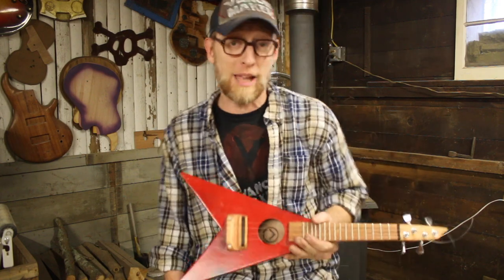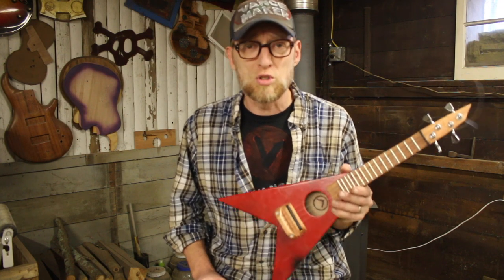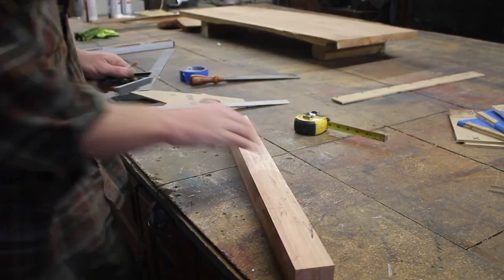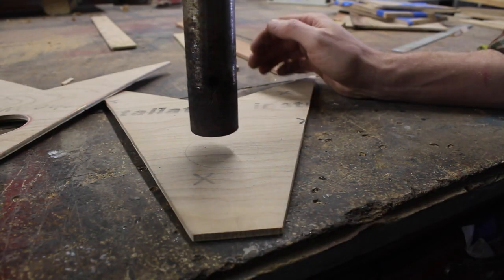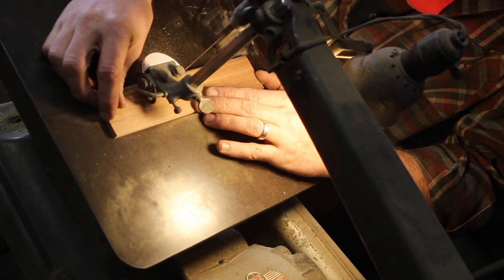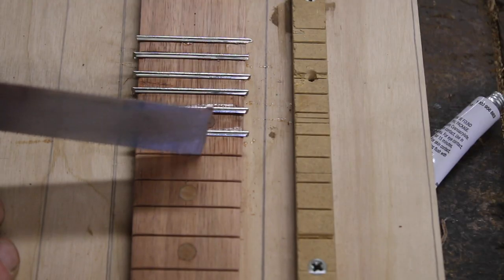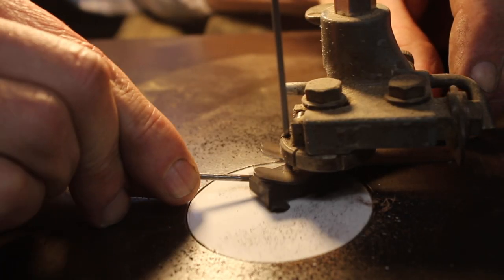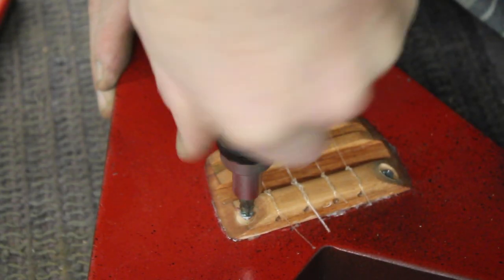how to make a flying "V" ukulele - anti black friday build 2015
boycottblackfriday - shop local and handmade, or make it yourself!

for my third annual black friday pushback video, i'll show you how i made a flying "V" ukulele for my son out of reclaimed 1/4" plywood and a patio table leg.

be good,
tim